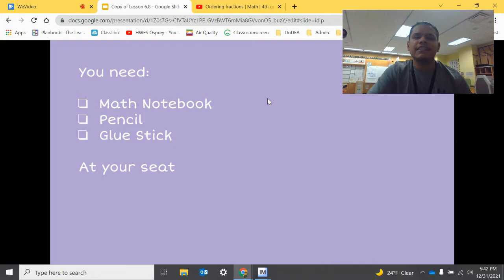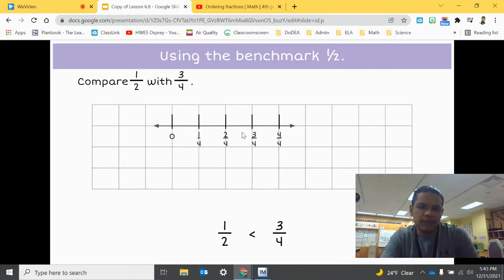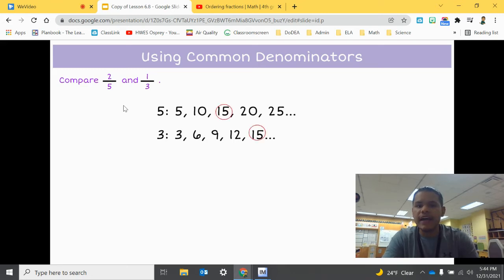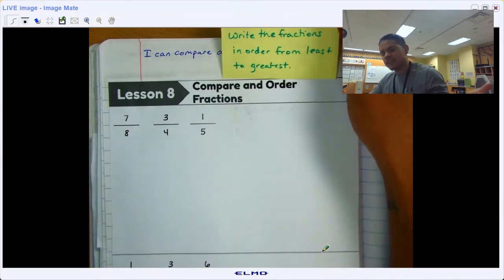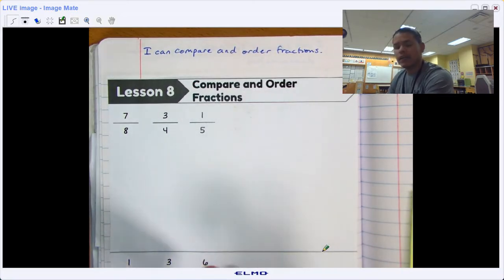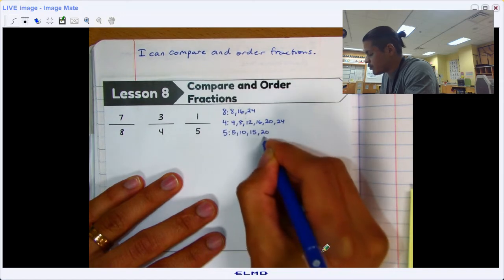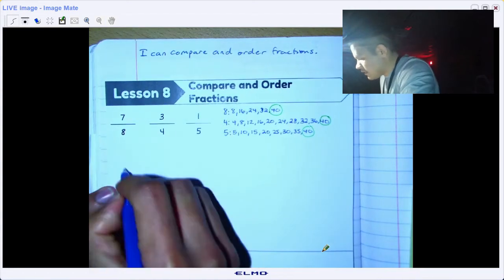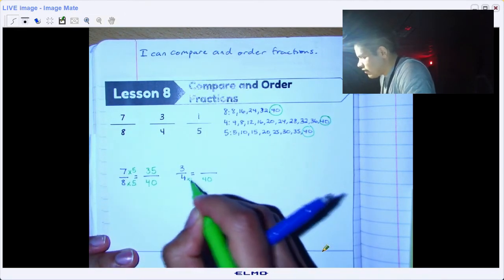4th Grade GoMath Lesson 6.8